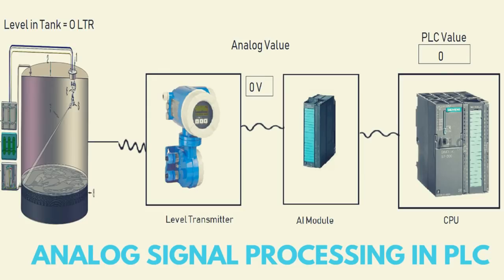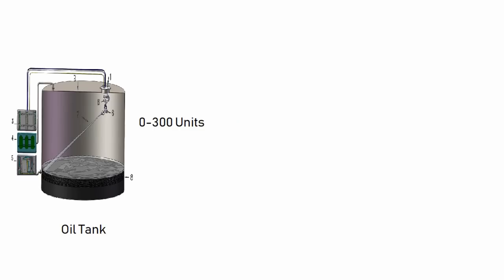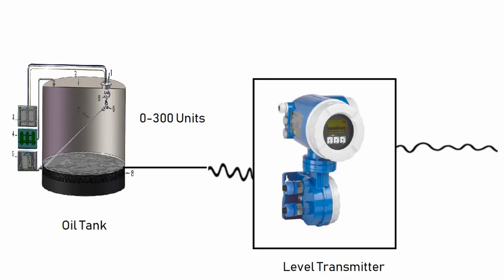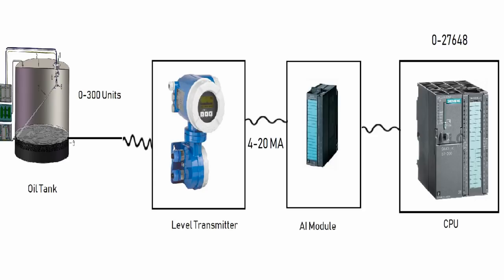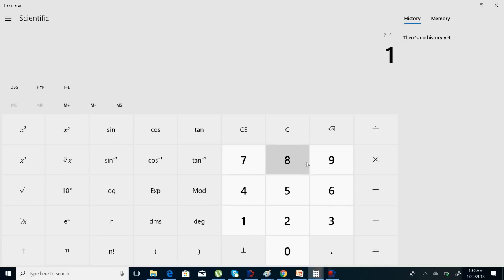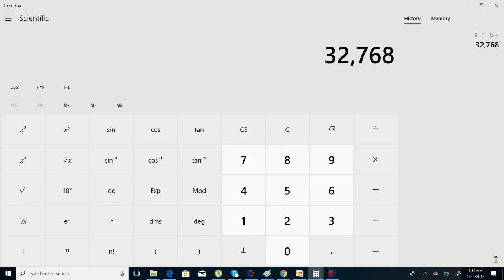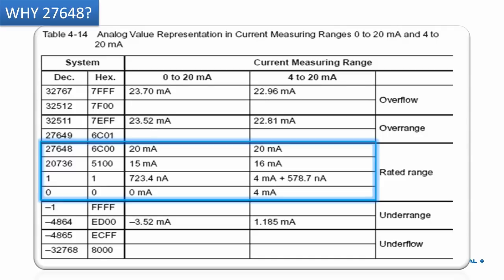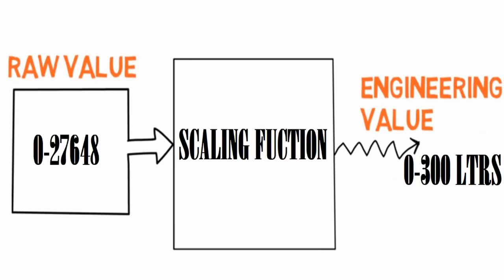17: PLC Analog Signal Scaling Concept Explained So Easy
The value 27648 has simply been selected as the maximum normal range value of any analog signal transfered to the CPU by a Siemens analog module.This numerical value is independant of the resolution of the particular analog module used (this is a way to standardize all scaling of analog readingsin the processor)
For unipolar data, this would mean 0 to 27648 represents full range; above 27648, overrange, below 0, underrange.See the attached illustration for the equivalent numeric values iof a 4-20 mA or 0-20 mA signal.
The basic configuration of the analog modules is best explained in the S7-300 module Data manual:
Look at the chapters on Principles of Analog value processing and Representation of the analog values of analog modules.